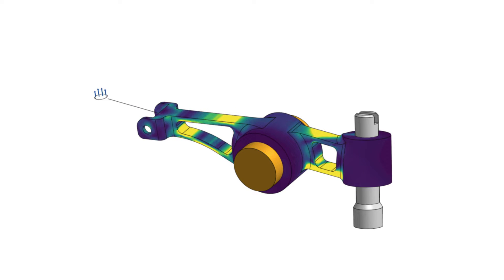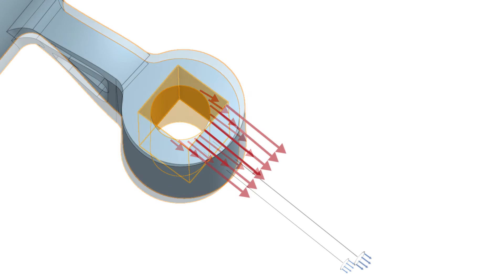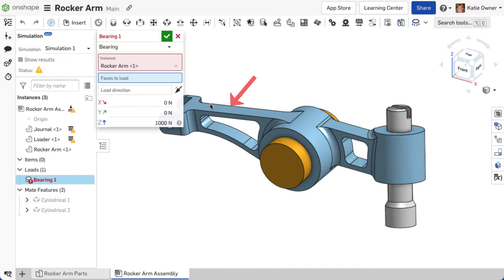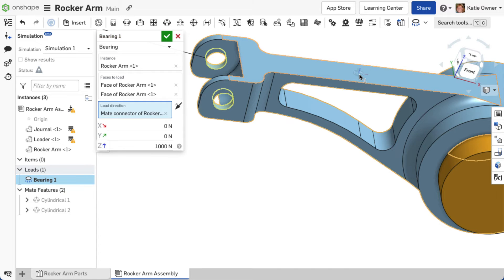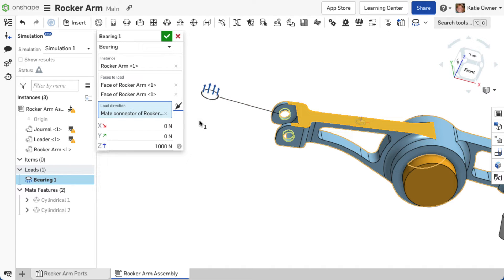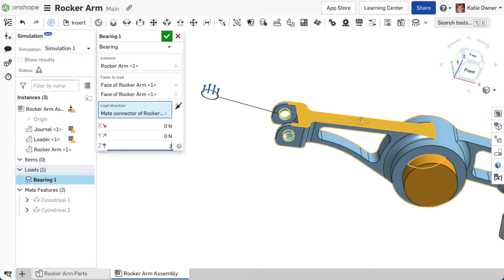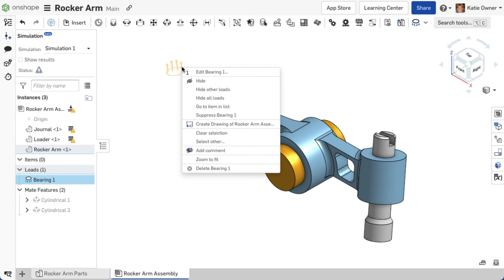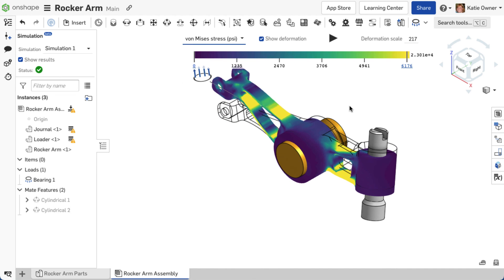Bearing Load - Onshape Simulation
The Bearing load simulates the effect of a pin-hole connection on cylindrical faces.
Bearing does not have a Load region checkbox, but does require you to select Faces to load.
The distribution of the load is over half the cylindrical face, in the direction specified, as a parabolic function.